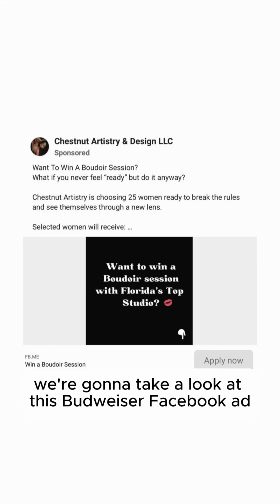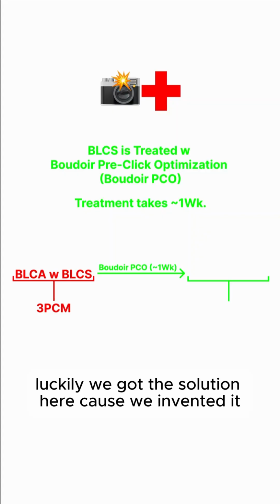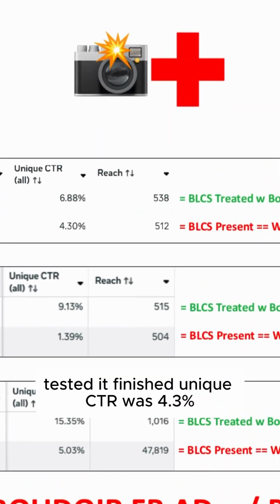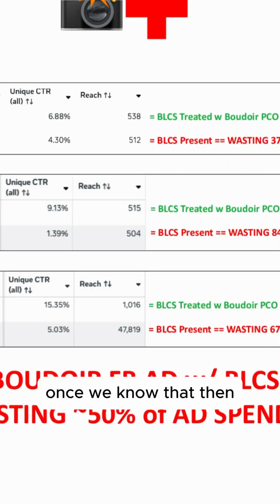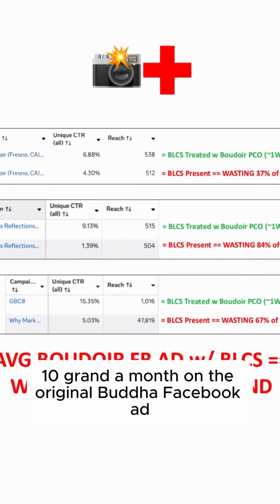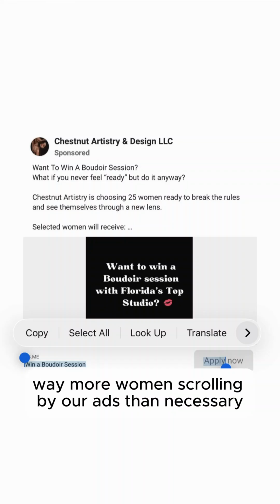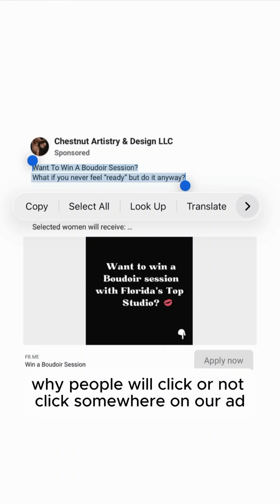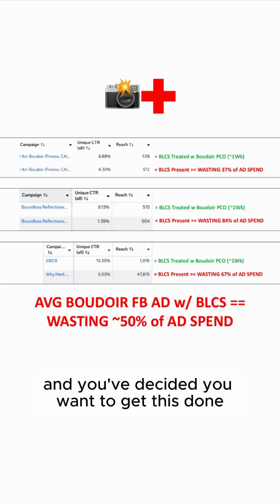What Causes A Boudoir Facebook Ad To Get Ignored In Under A Second